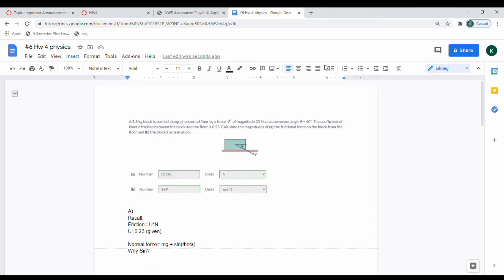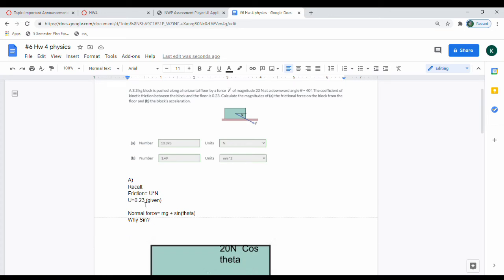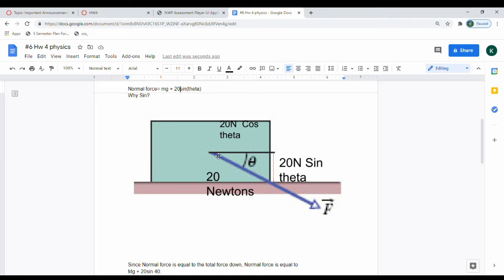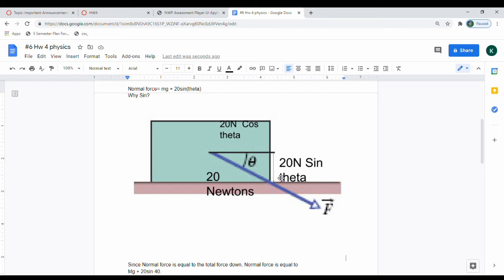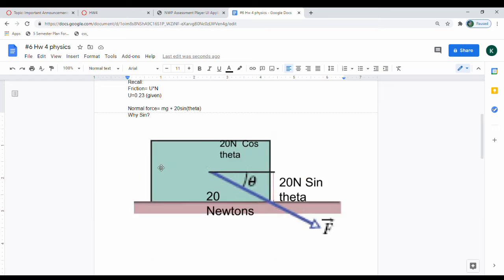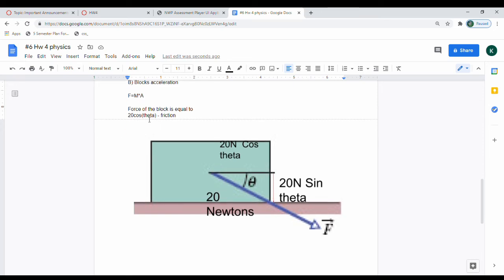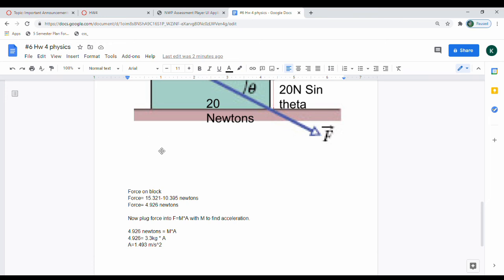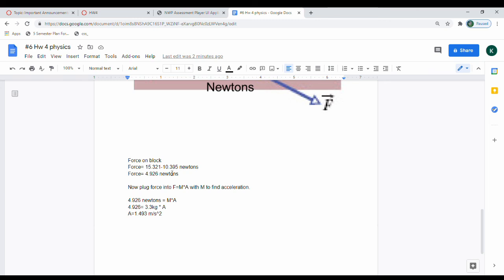#6 Hw 4 physics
Link to work

I like to learn via teaching, and want to help just like if we are in person and hope that is okay.
Last semester someone helped me this way in a class and it helped me a lot, so I hope these help you if your stuck!